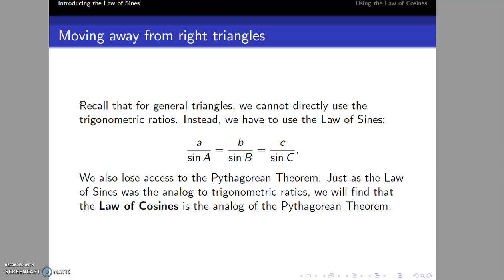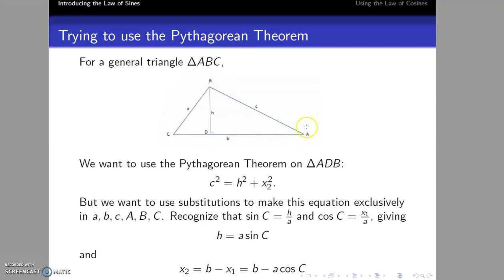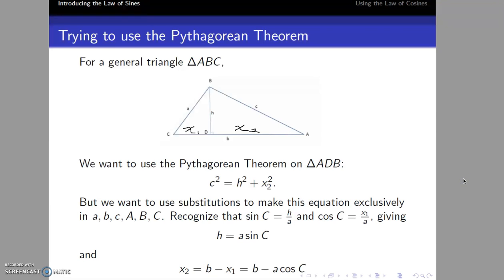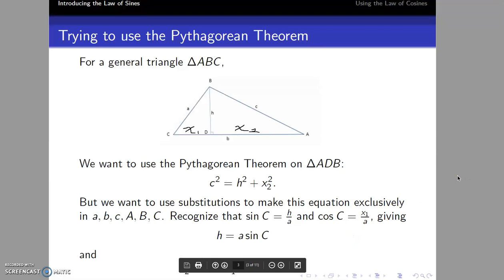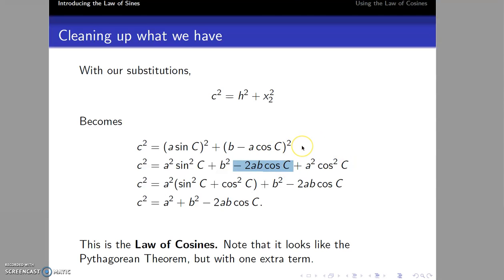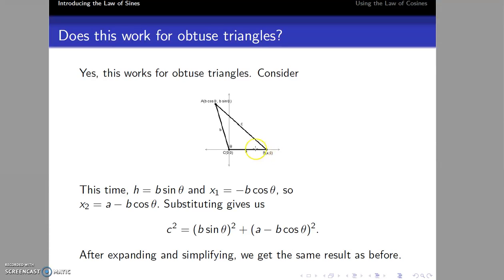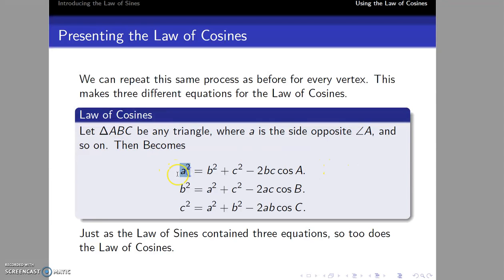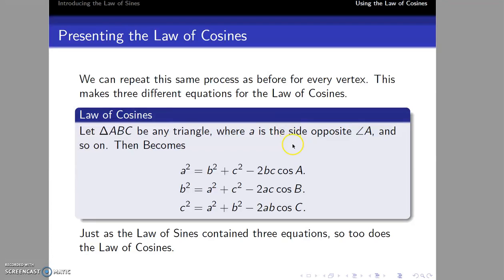6-6A: Introducing the Law of Cosines